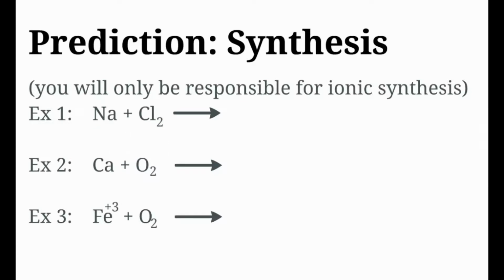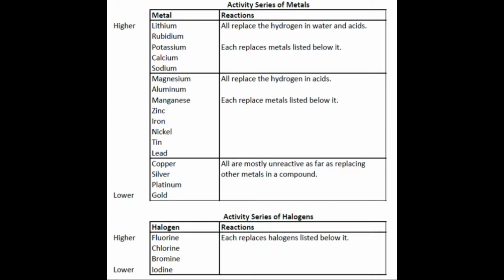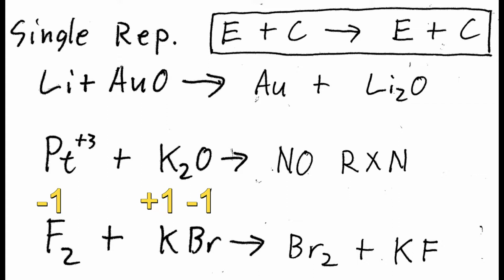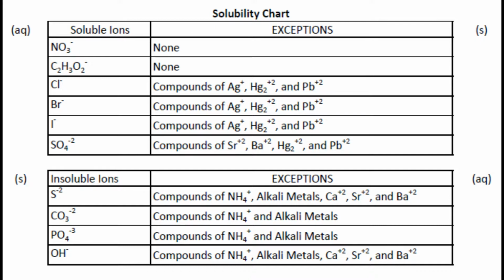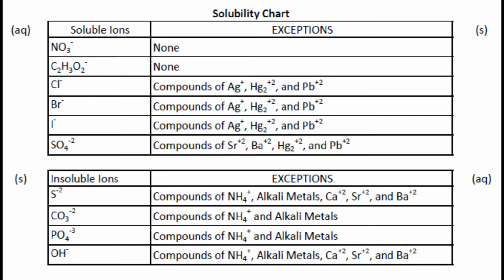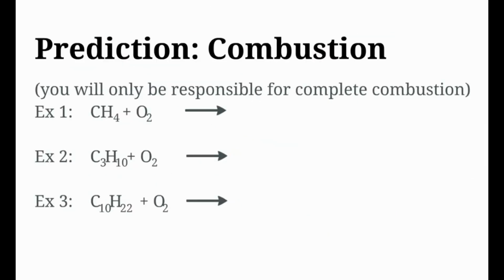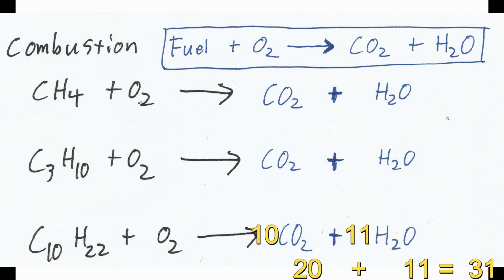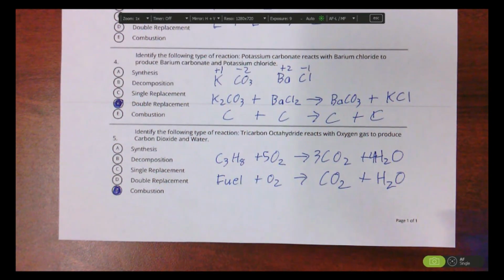Unit 5 Chemical Reactions Part 3